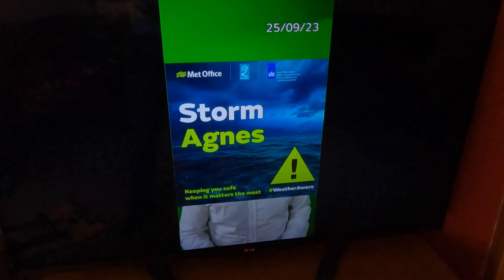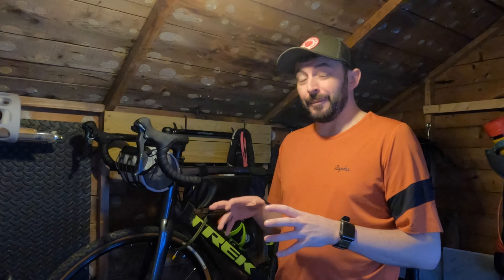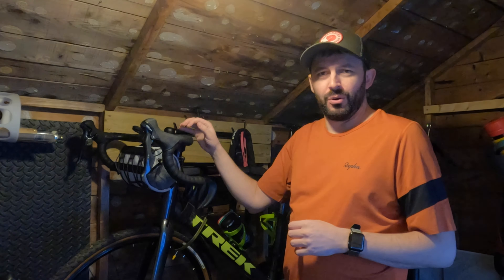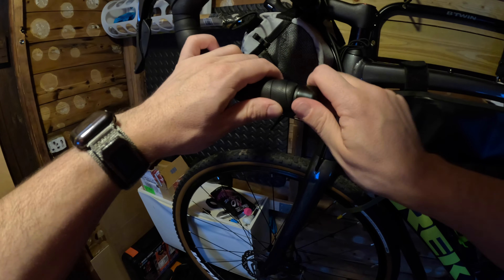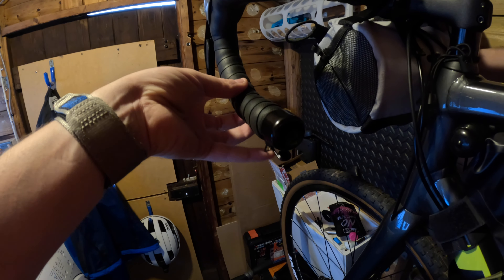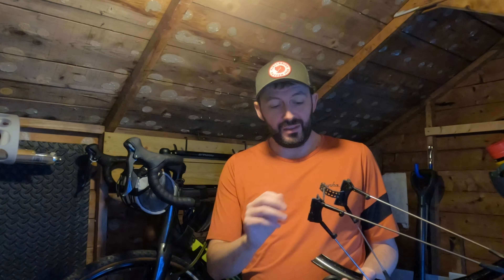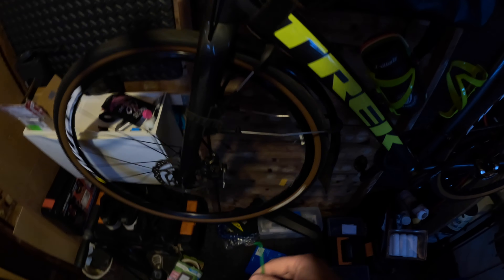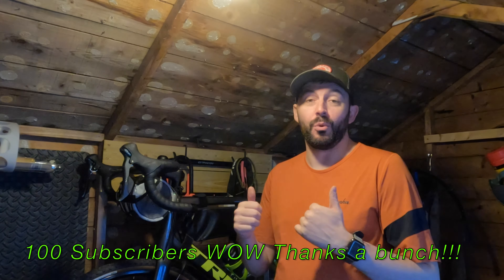Clear Tone Elegance: Unboxing and Installing the “Grand” Canyon Bicycle Bell Review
This weeks adventure was cancelled due to Stormagnes. So I started prepping the bike for the Autumn/ Winter season 2023.